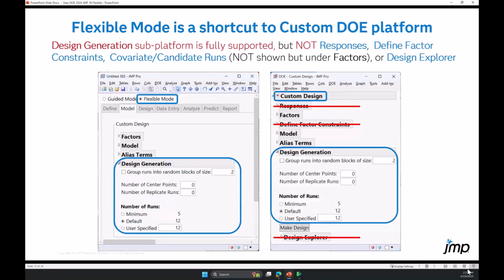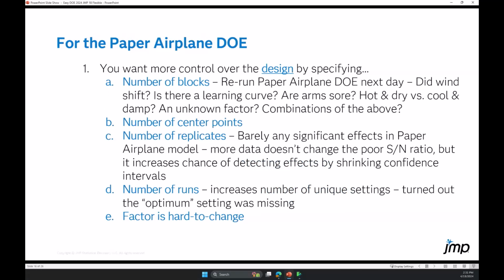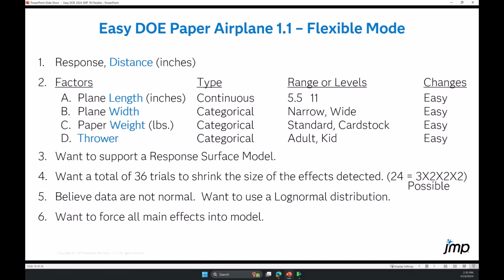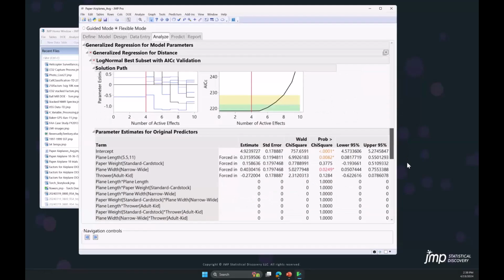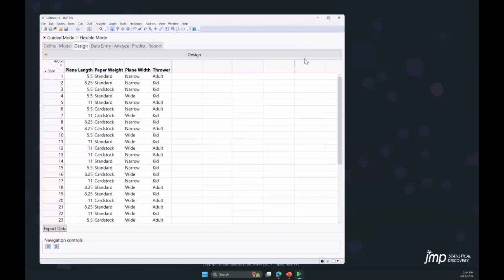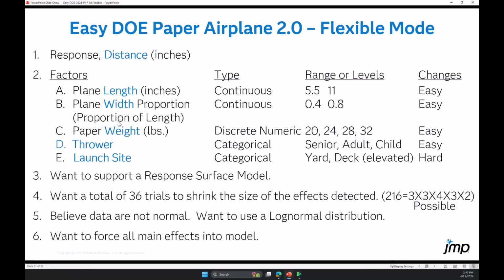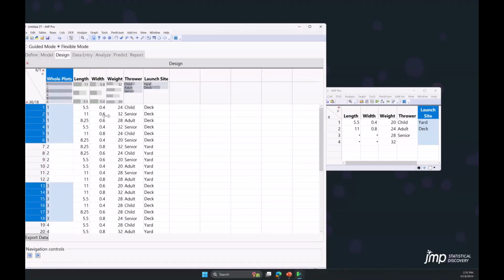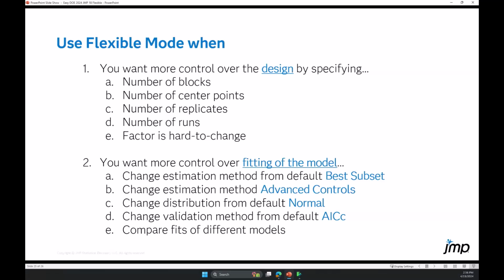(Mastering JMP) Easy DOE Flexible Mode - Maximizing Your DOE Capabilities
JMP Easy DOE Flexible mode provides more experienced users full access to conventional JMP analysis tools, such as Custom DOE and Definitive Screening Designs. Flexible Mode offers advanced capabilities through the Define, Model, Design, Data Entry, Analyze, Predict and Report stages. It also provides a Generalized Regression solution path not usually available to users with Standard JMP licenses.

00:00 Comparing Easy DOE Flexible Mode to JMP Custom Design
01:05 Comparing Easy DOE Flexible Mode to JMP Pro Generalized Regression
02:15 Understanding When to Use Flexible Mode and Why We Use Flexible Mode in the Demo Example
09:50 Using Flexible Mode to Save Factors, Analyze, Load Factors and Generate Design
19:39 Using Flexible Mode for a More Complex Situation